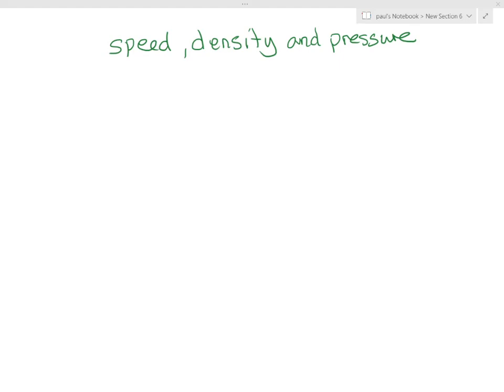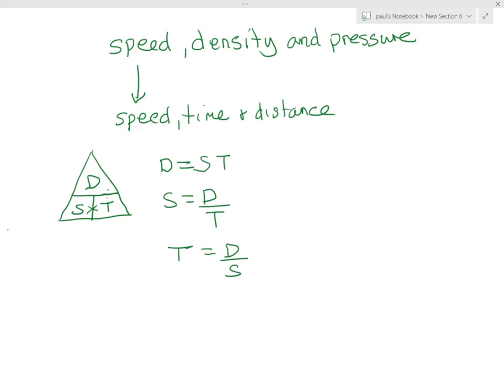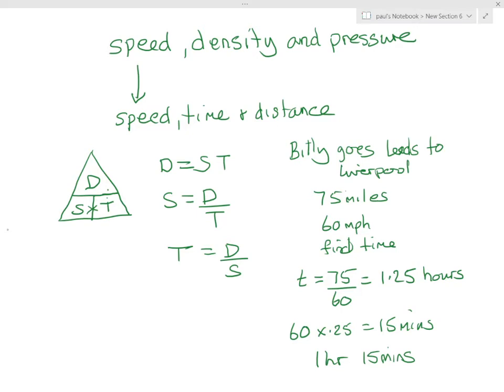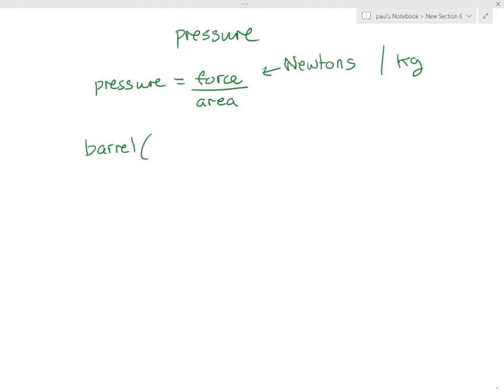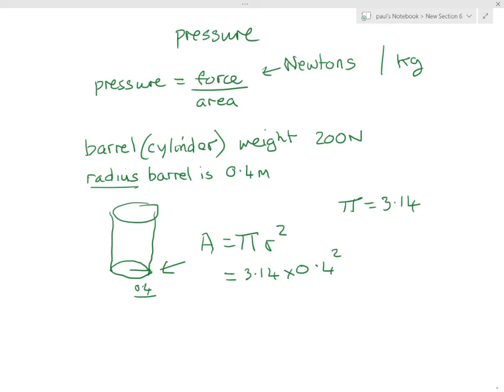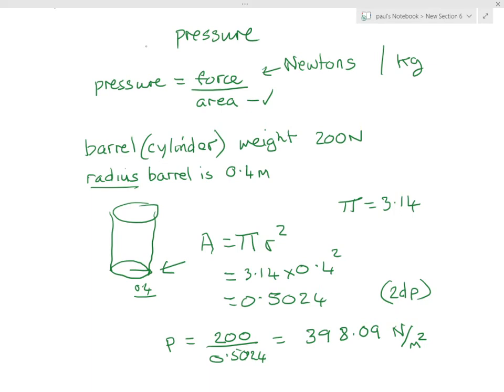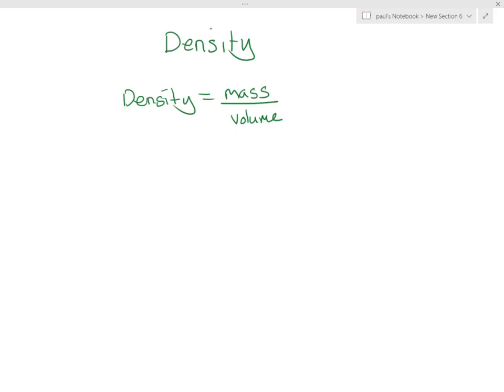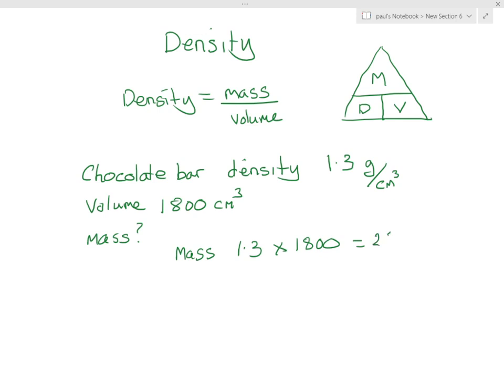lesson 8 part 2 speed density pressure